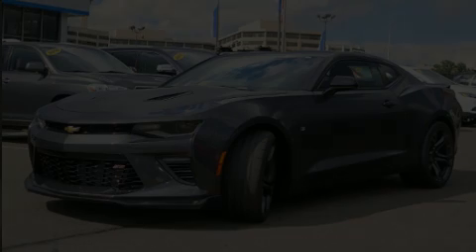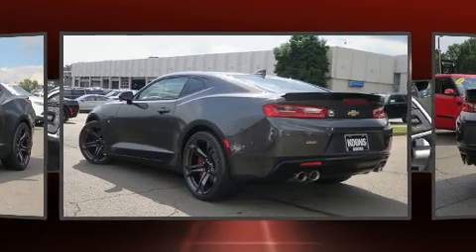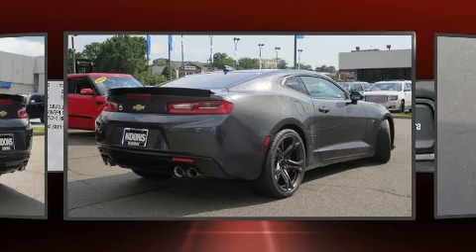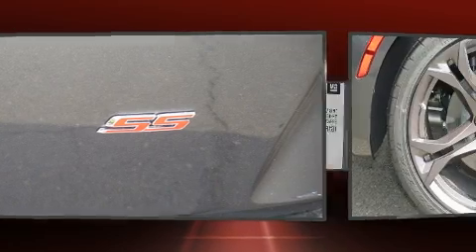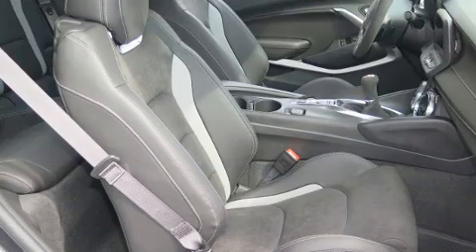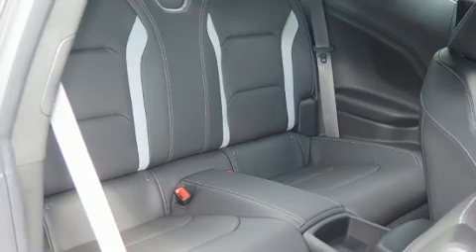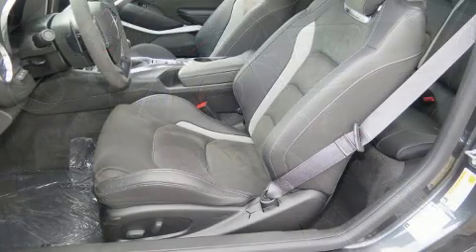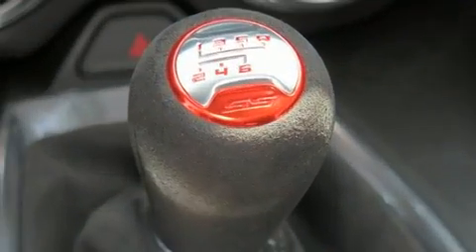2017 Chevrolet Camaro 1SS in Vienna, VA 22182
Treat yourself to a test drive in the 2017 Chevrolet Camaro. This 2 door, 4 passenger coupe leads among competitors in its segment. Chevrolet made sure to keep road-handling and sportiness at the top of it's priority list. It features an automatic transmission, rear-wheel drive, and a powerful 8 cylinder engine. Chevrolet prioritized practicality, efficiency, and style by including: 1-touch window functionality, a tachometer, variably intermittent wipers, a trip computer, power front seats, power door mirrors, and much more. Features such as automatic climate control and leather upholstery prove that economical transportation does not need to be sparsely equipped. The unique heads-up display projects vehicle information onto the windshield, including speed, gear selection and engine speed. Drivers benefit by not having to take their eyes off the road. With high intensity discharge headlights illuminating your path, you'll always appreciate maximum visibility. Audio features include an AM/FM radio, steering wheel mounted audio controls, and 6 speakers, providing excellent sound throughout the cabin. Take assurance in side curtain airbags, providing head protection in the event of a severe collision. Our sales reps are knowledgeable and professional. We'd be happy to answer any questions that you may have. We are here to help you.